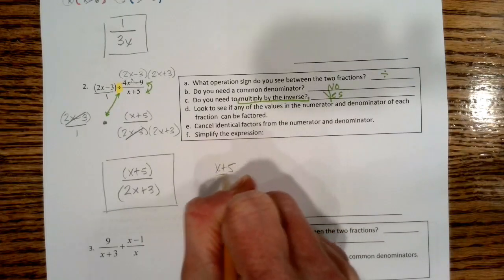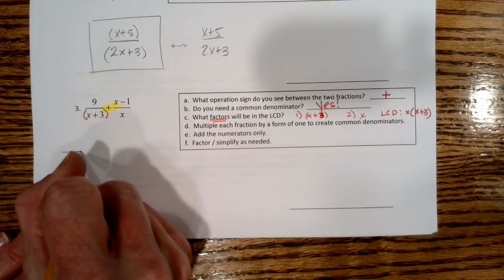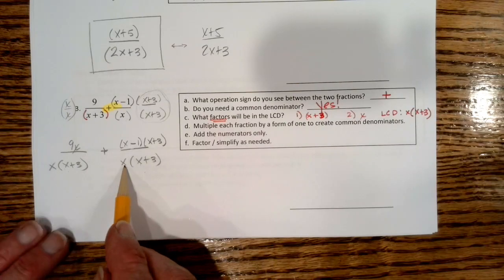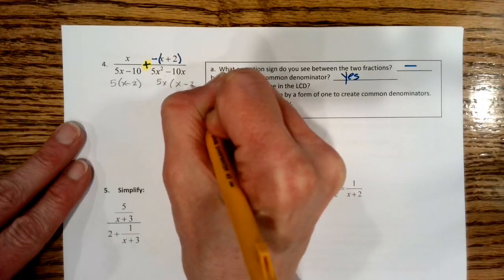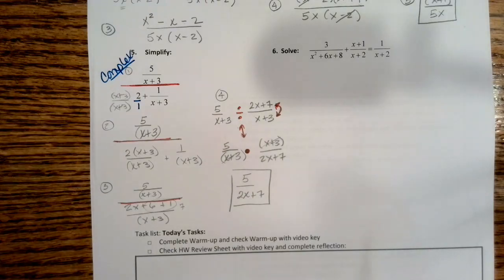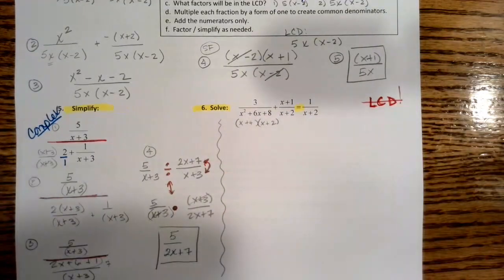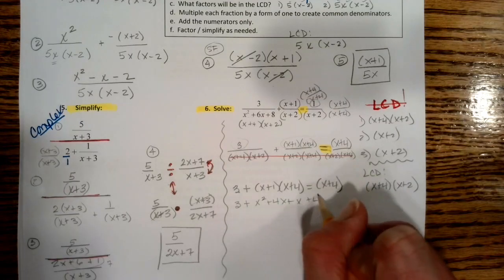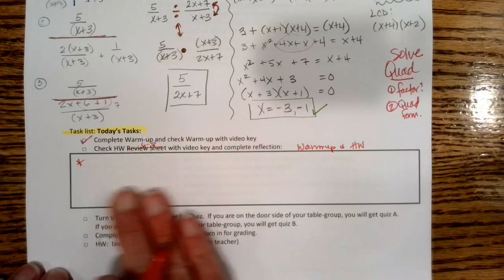Alg2 6 9 Quiz Warm up